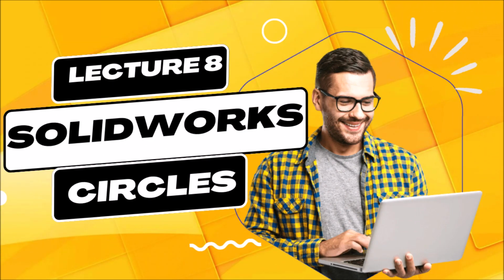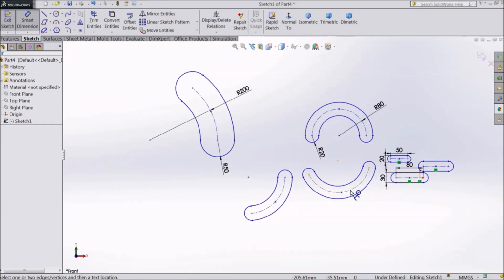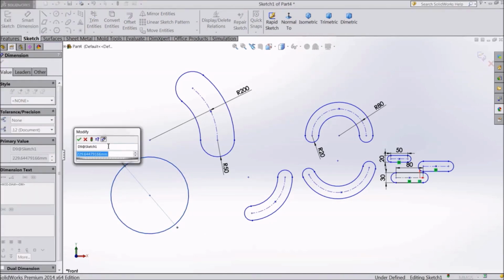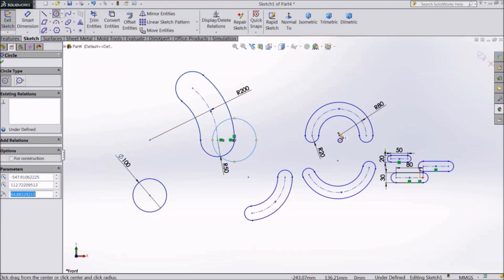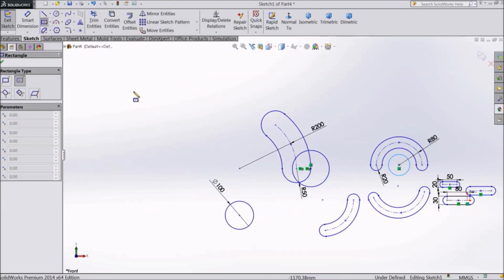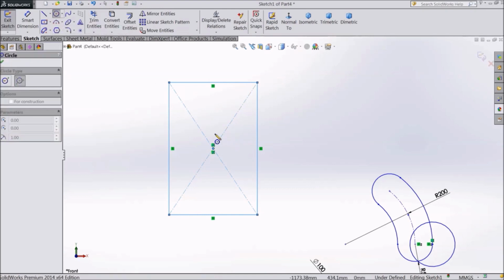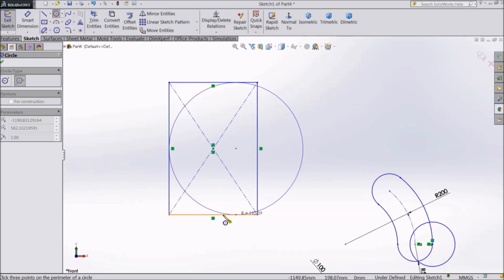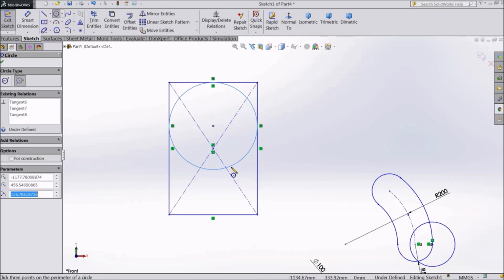Solidworks Basics- How to create circle in Solidworks